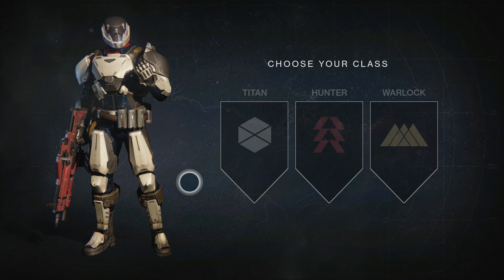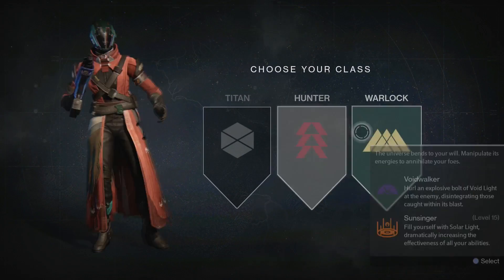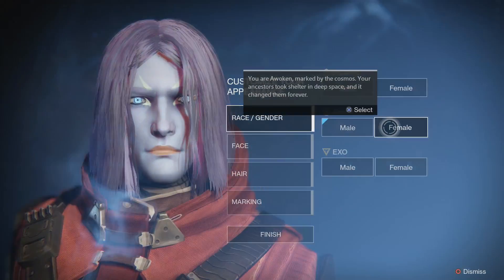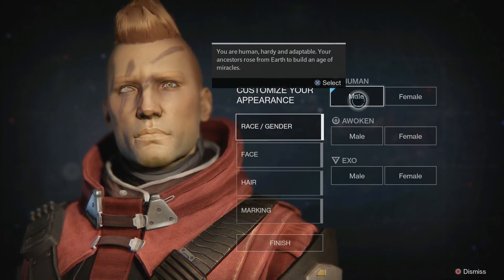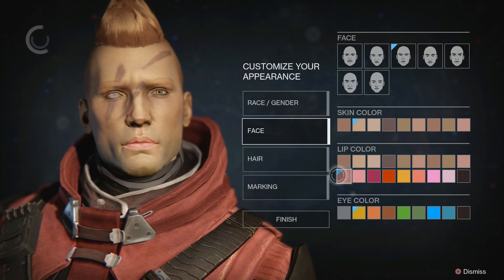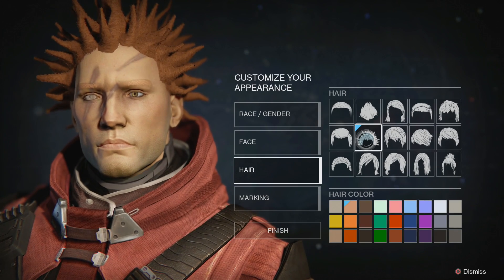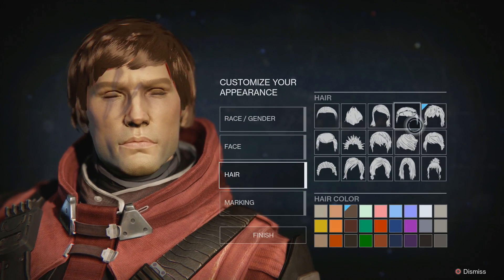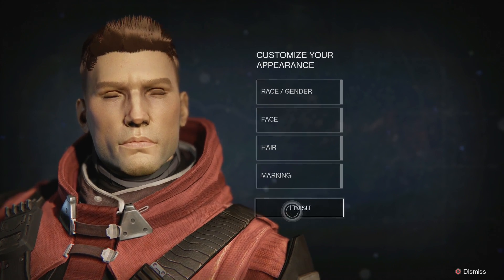DESTINY - Building My Warlock!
Customizing My 1st Destiny Character, let me know which class you picked down in the comments section below.

DESTINY
Destiny is an action game from the creators of Halo, set in a mysterious future. Create a unique and powerful character, customize the way you look and fight, and explore what remains of our solar system. Destiny features a compelling storyline, competitive multiplayer, cooperative gameplay choices, wide open public combat destinations, and third-person community spaces where you can repair and rearm before going out on your next adventure.

Our civilization once spanned the solar system. Its ruins are still out there: buried in the dunes of Mars, hidden in the jungles of Venus, lost in a wild and abandoned Earth. For centuries we've huddled under the safety of the Traveler, protected from our enemies. Now, a new era has begun, and the only hope for our future lies in unlocking the greatest mysteries of our past. Defend the last safe City on Earth. Defeat our enemies. Explore the ancient ruins of our solar system. Discover all that we have lost. Become legend.

Destiny Missions Include-
+EARTH: A Guardian Rises, Restoration, The Dark Within, The Warmind, The Last Array.
+MOON: The Dark Beyond, The World's Grave, The Sword of Crota,
Chamber of Night, The Shrine of Oryx.
+VENUS: A Stranger's Call, The Ishtar Collective, The Archive, Scourge of Winter, Eye of a Gate Lord.
+MARS: Exclusion Zone, The Garden's Spire, A Rising Tide. The Buried City, The Black Garden.

DESTINY INFO
Name: Destiny
Developer: Bungie
Publisher: Activision
Platforms: Playstation 4, Playstation 3, Xbox One, Xbox 360
Release Date: September 9, 2014